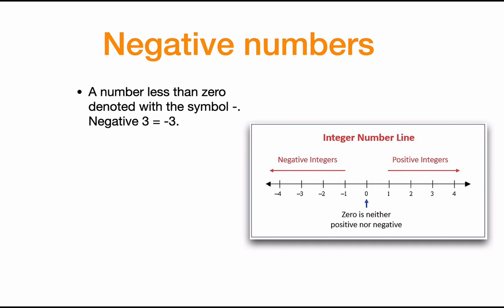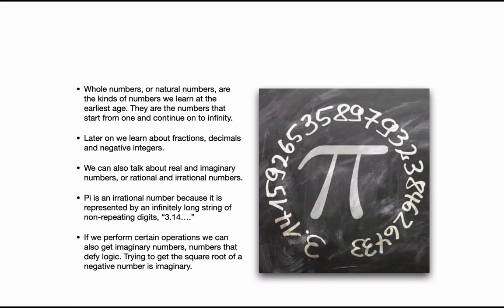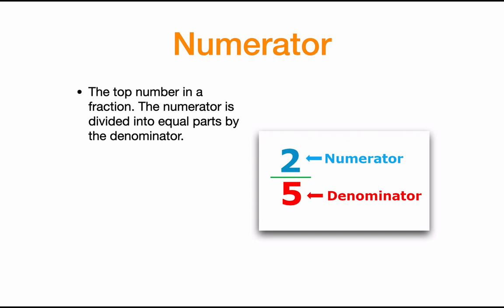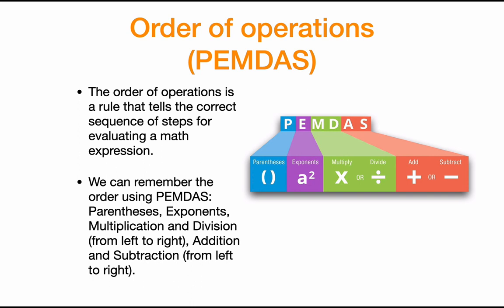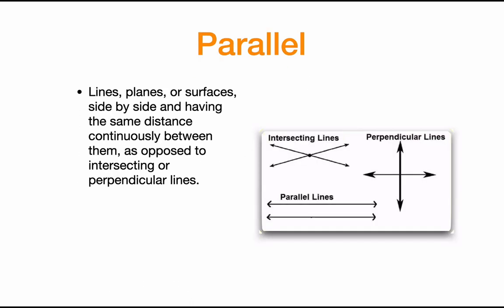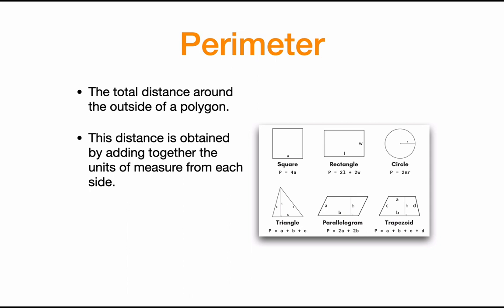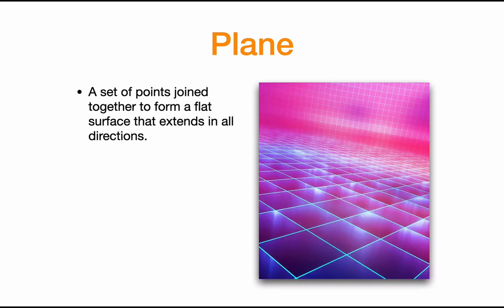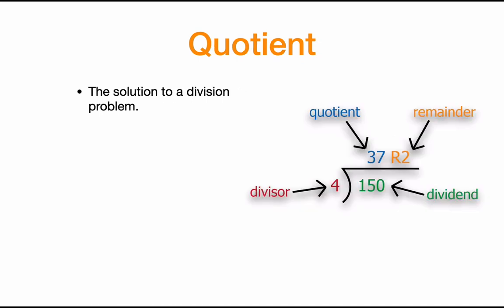Introduction to Mathematics: Glossary of Mathematical Terms Part 3